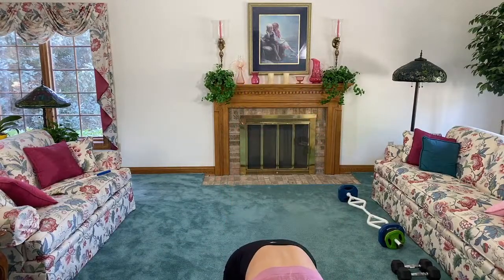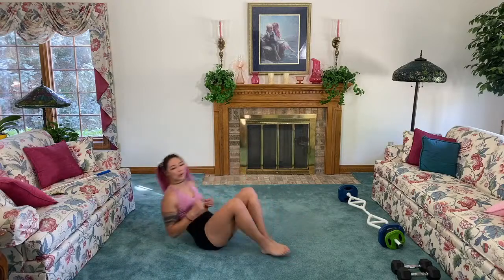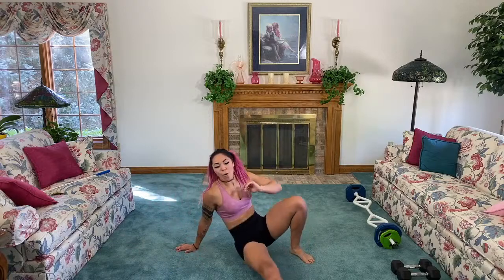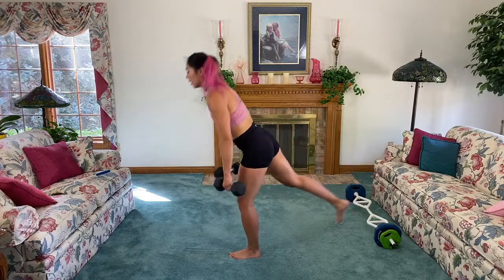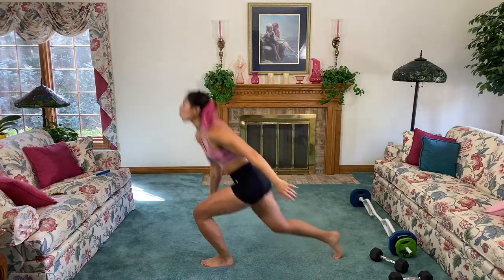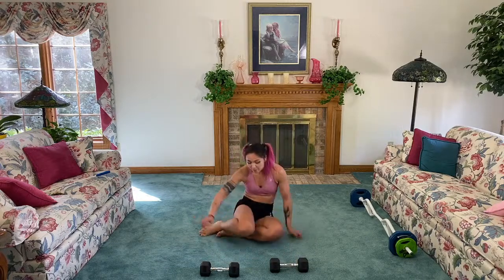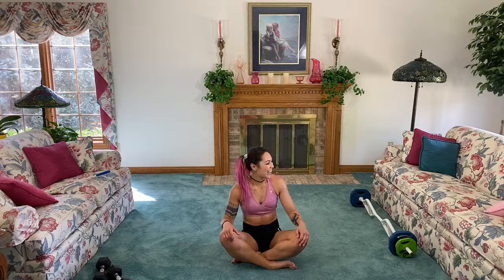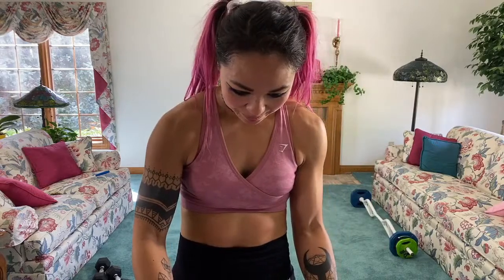30 Minute Full Body at Home Workout w/ Dumbbells!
We're working it all today right at home with strength, cardio and abs using bodyweight and dumbbell movements! Let's get it, get it!

MY WORKOUT EQUIPMENT & MORE: